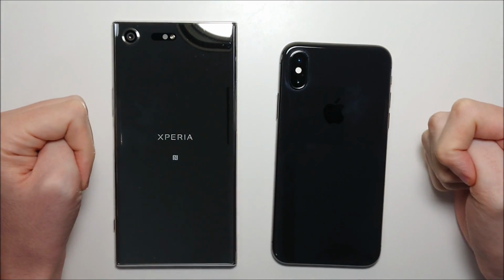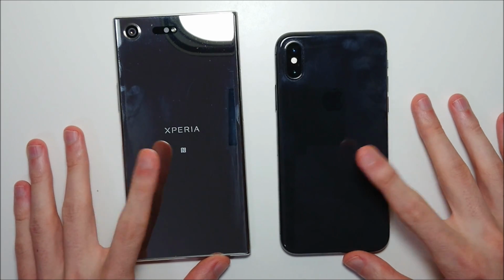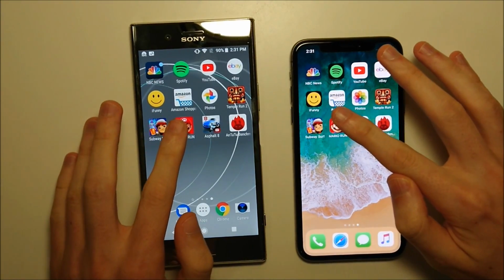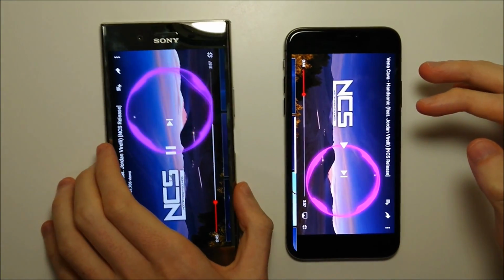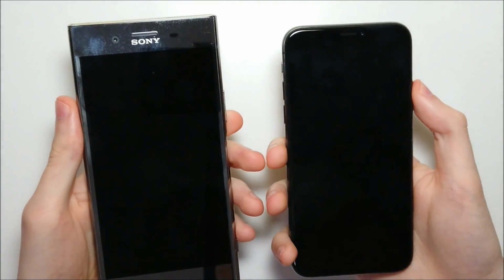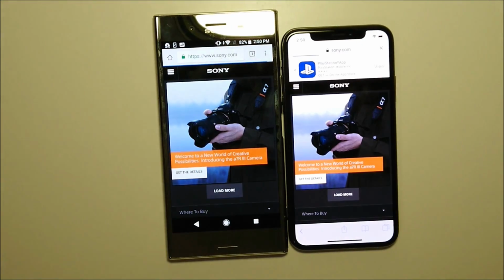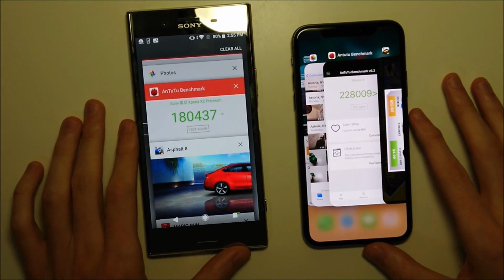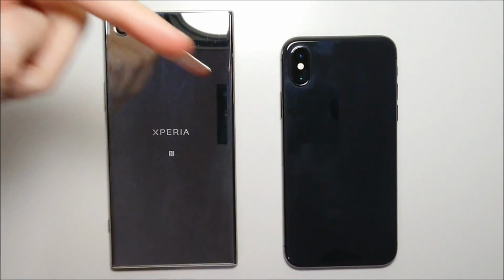iPhone X vs Sony Xperia XZ Premium Speed Test & Camera Comparison!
iPhone X vs Sony Xperia XZ Premium (Android 8 Oreo) Speed Test & Camera Comparison!

Best iPhone X price on Amazon (affliate)

Boot Up, Speakers, Chrome vs Safari, Games/Apps Opening, AnTuTu Benchmark, Rear and Front Facing Selfie Cameras Video Tests,  Low Light Camera Comparison (OIS, Zoom), Fingerprint Scanner vs Face ID, Specs, Multitasking, and more! iPhone X on iOS 11.1.